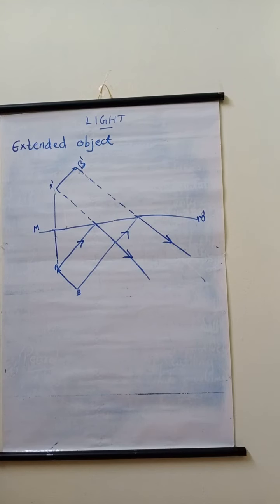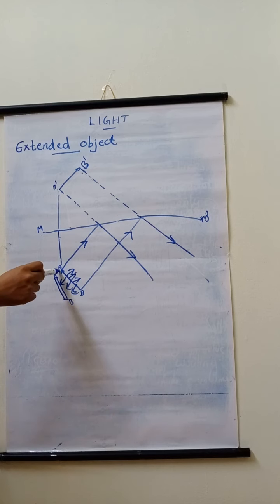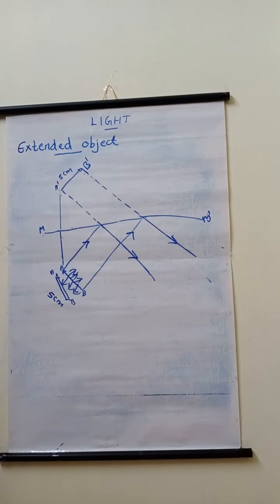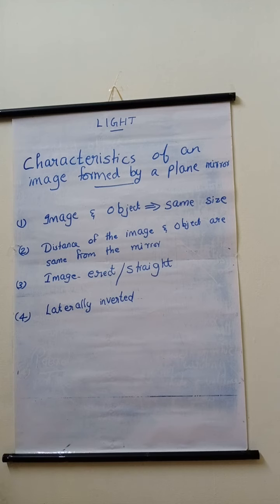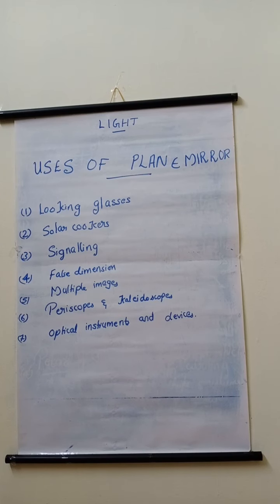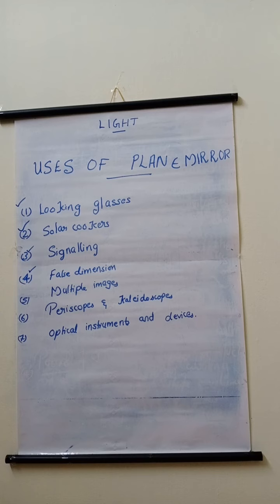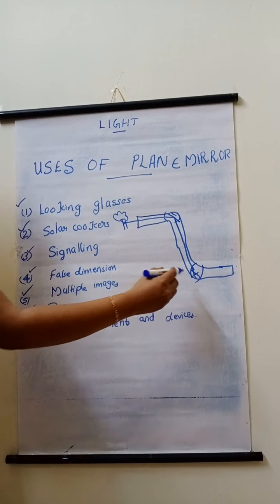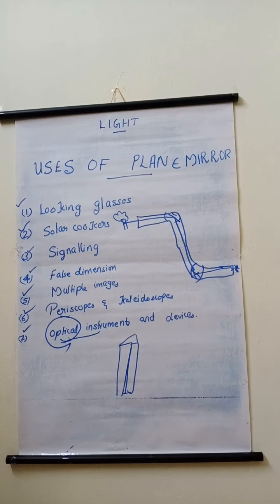Light - part 5